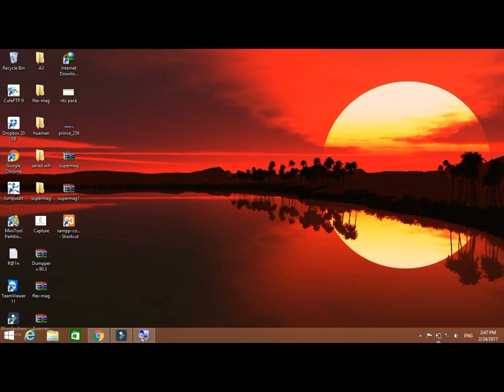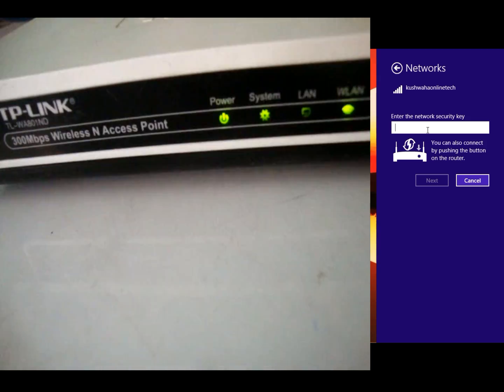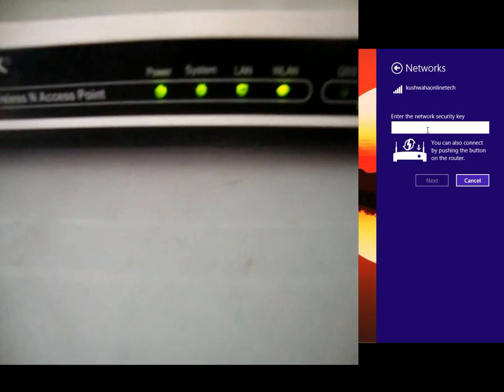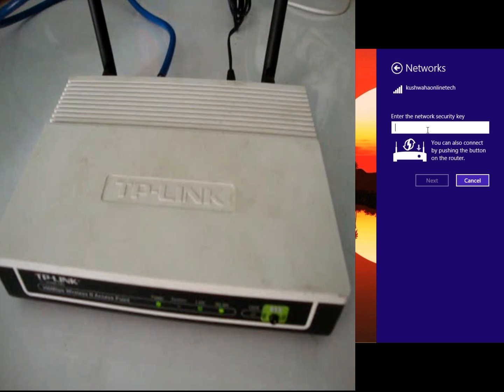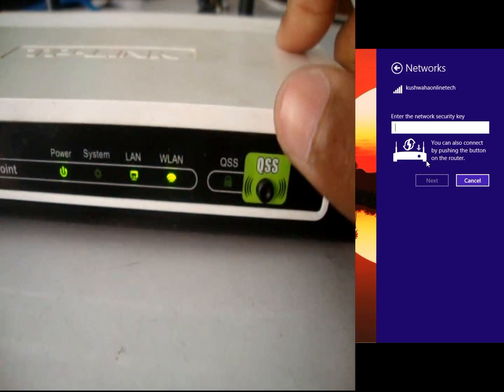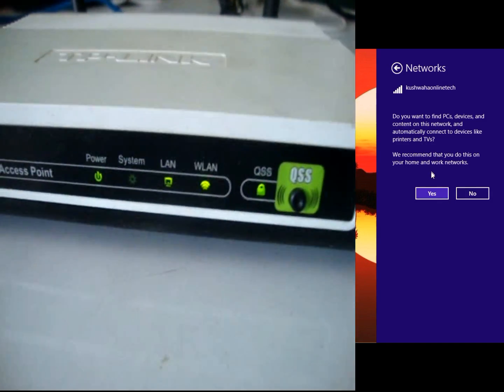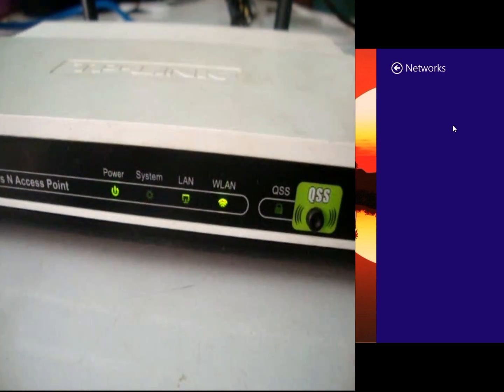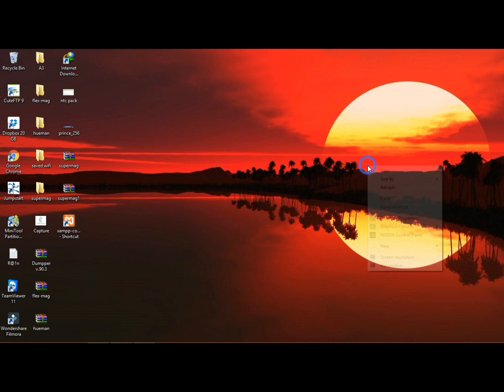how to connect wifi in laptop without password 2017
seen process in written